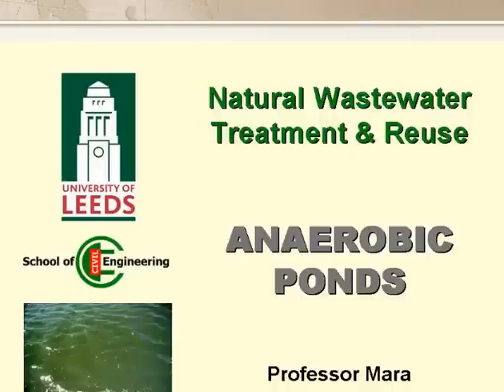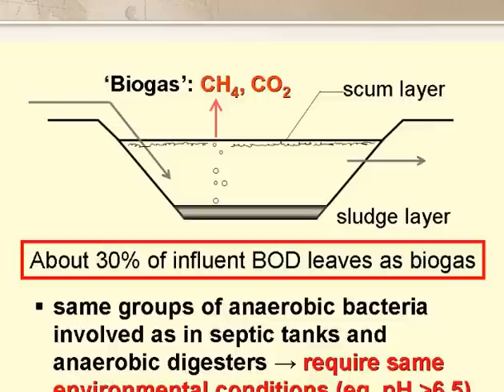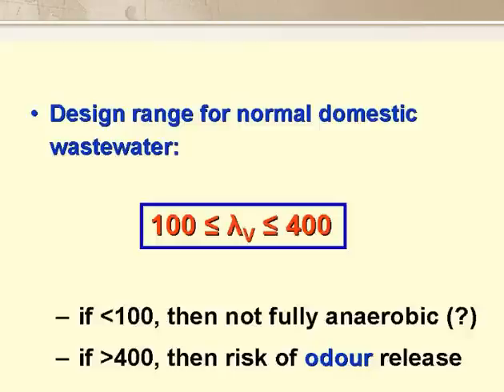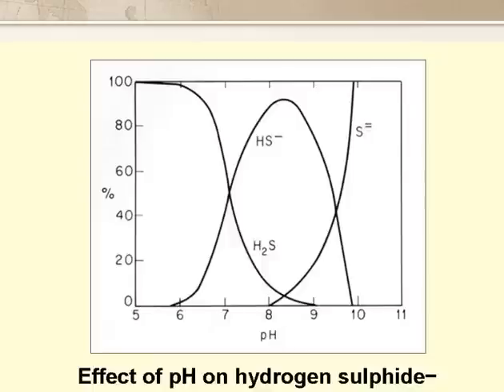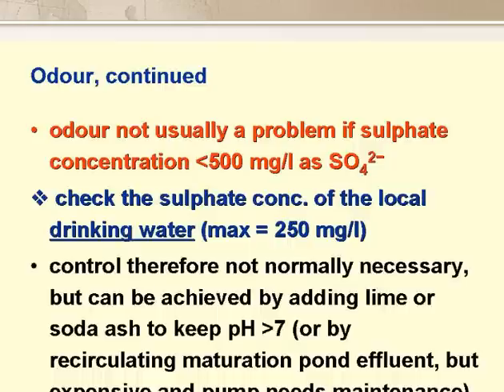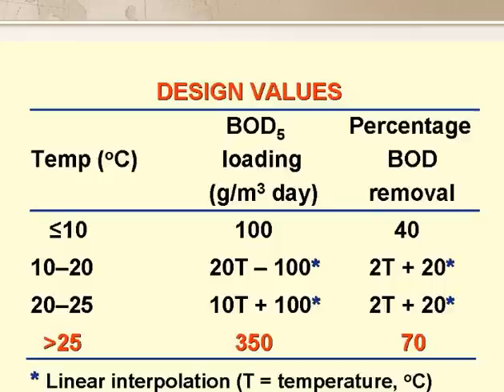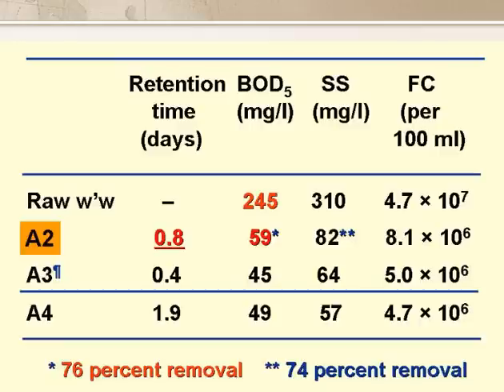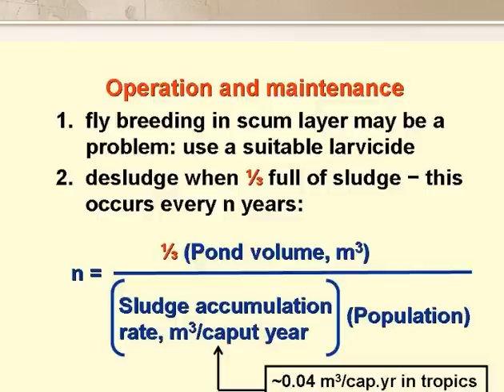Waste Stabilization Pond Design 3 of 7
Third in a series of 7 lectures by Duncan Mara on the design of Waste Stabilization Pond Design.